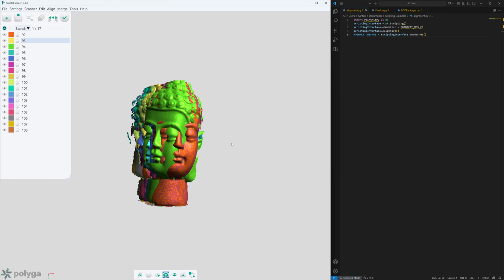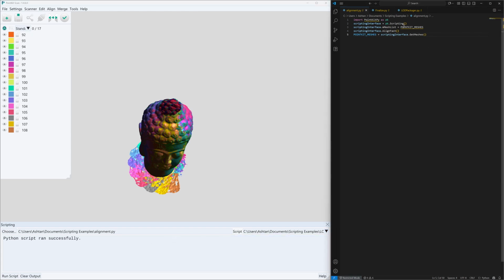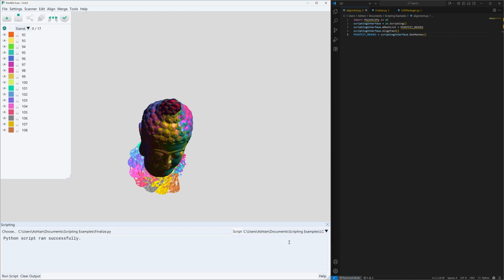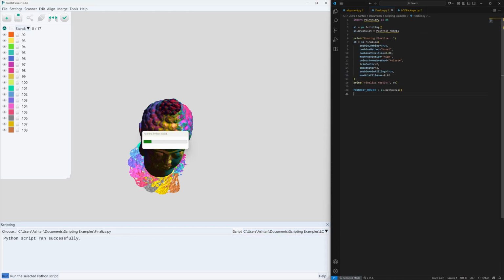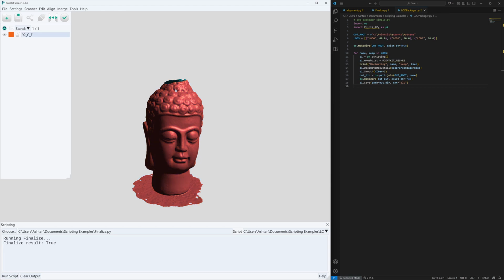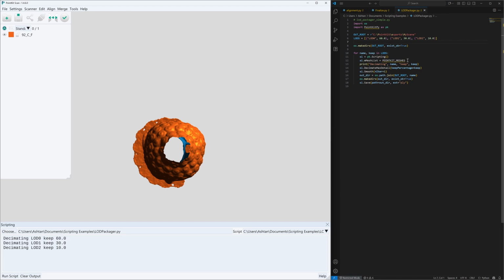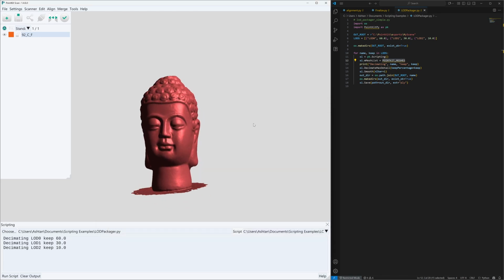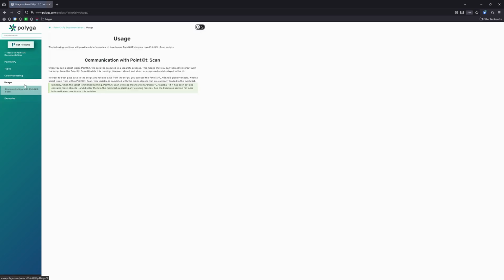PointKit Tutorial | Python Scripting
In this tutorial, we demonstrate how to use Python scripting in PointKit to automate complex mesh processing tasks, from alignment and finalization to batch decimation and exporting.

We begin by opening the scripting interface under Tools → Scripting, selecting a Python script, and running it inside PointKit. Using the global `POINTKIT_MESHES` variable, scripts can read meshes from the project, perform operations like fast alignment or finalize, and then pass results back into PointKit. Output messages and errors are displayed in the console for easy debugging. The tutorial also showcases an LOD packaging script that decimates meshes to multiple levels of detail and saves them into designated folders. Finally, we explore the built-in documentation window, which provides references for all available methods along with example scripts.

Chapters:
00:00 Intro
00:28 Running a basic alignment script
01:00 Running finalize on multiple meshes
01:08 Output console for logs & errors
01:25 Example: LOD packager (batch decimation & export)
02:11 Accessing scripting documentation

pointkit, polyga, 3d scan, point cloud, mesh, scripting, python, automation, fast alignment, finalize, lod packager, decimation, batch processing, mesh editing, scan data, workflow